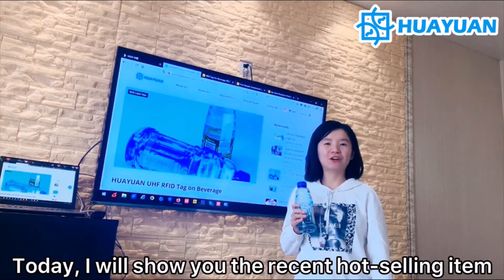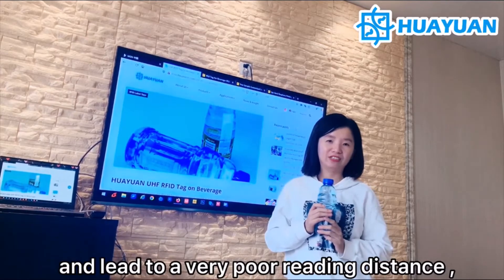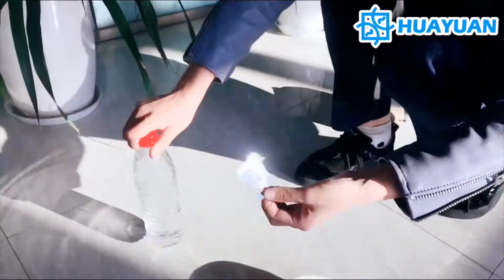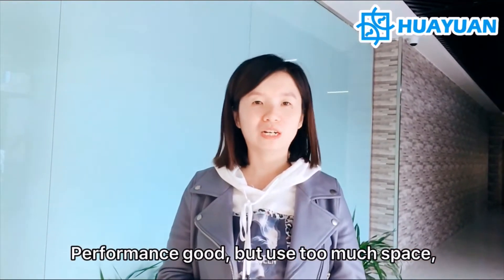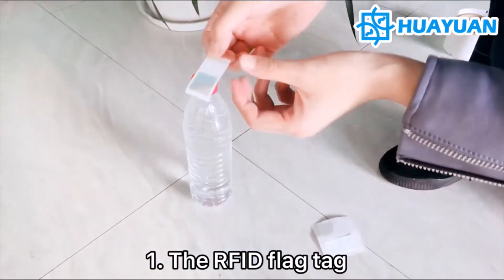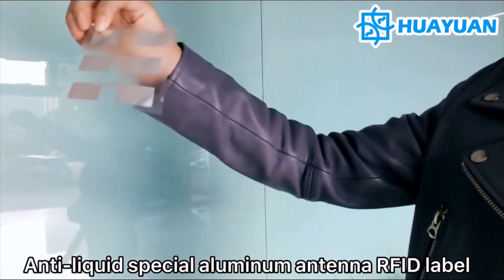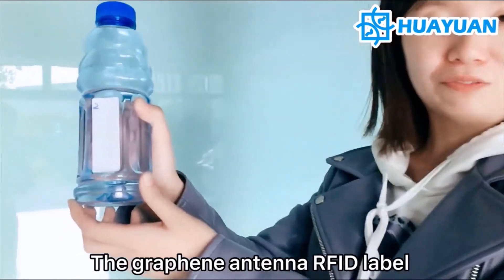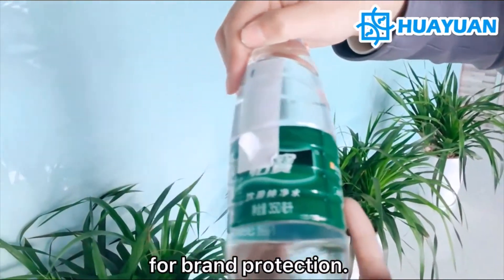RFID for Beverages: RFID Tags for Beverage Bottle and Liquid Item Tracking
The normal aluminum etching antenna UHF RFID tag has very limited reading distance on water and metal parts around. HUAYUAN RFID beverage label Tag is designed specifically for beverage bottles and provides superior performance in a low-demand beverage bottle environment. It is mainly used in food and beverage industry retail and inventory RFID management.